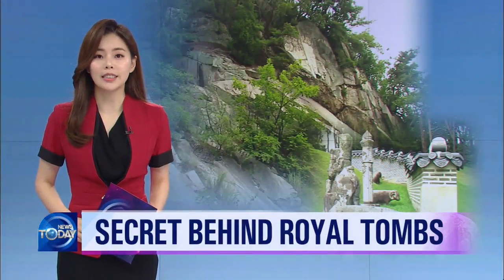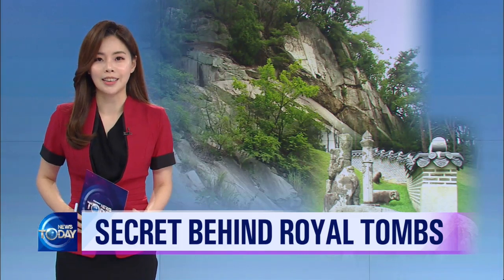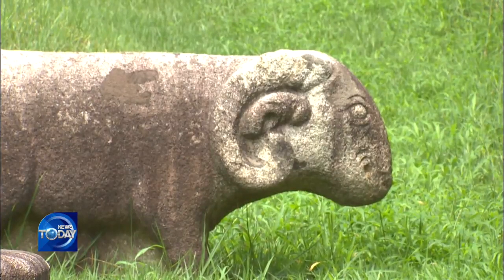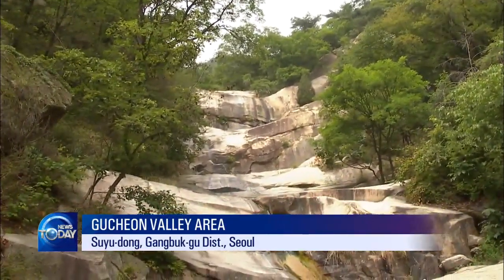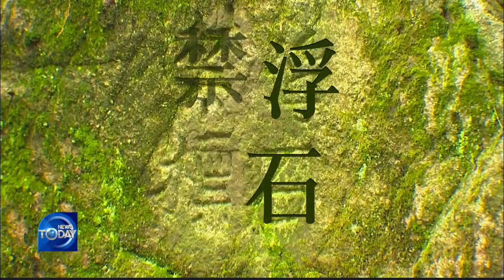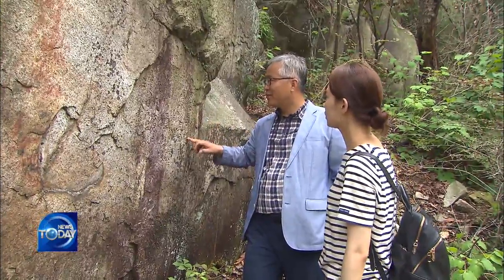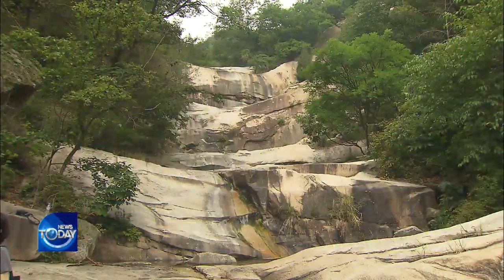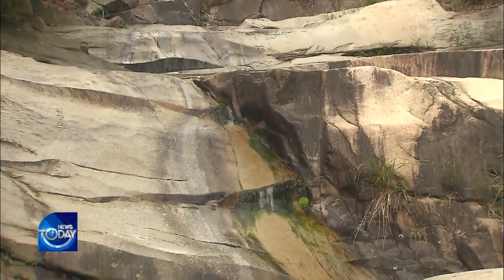SECRET BEHIND ROYAL TOMBS / KBS뉴스(News)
[Anchor Lead]
The royal tombs of the Joseon Dynasty are a UNESCO world heritage, and a large amount of stones was used in creating these tombs. The mystery surrounding where the stones came from may be about to unravel. The specific location of a quarry has been confirmed in the Suyudong area in Seoul.
[Pkg]
​This tomb sitting on a low hill in Namyangju, Gyeonggido Province... belongs to Queen Jeongsun, the wife of Joseon Dynasty's sixth king Danjong. Standing near the tomb is a stone-carved sheep acting as a guardian and another sculpture in human form, which symbolizes obedience to the king's command at all times. Many stone sculptures surround the royal tomb. The stones used to build the tomb were brought from the Gucheon Valley area in the Suyu-dong neighborhood of Seoul. The Seoul Metropolitan Government has for the first time confirmed the location of the quarry connected to the Joseon royal tomb construction, based on the findings of a survey conducted by a private organization.
[Soundbite] CHUNG BUT-SAEM(SEOUL CITY CURATOR) : "The revelation was the result of an extensive survey conducted by the Korea Alpen Book Club. Seoul City is the first to unveil the location of the stone quarry."
Markings were found around the quarry indicating a ban on entering the area which apparently was to prevent citizens from mining rocks there that were to be used for royal tombs. Another of the discovered rocks was carved with the names of the people who took part in the tomb's construction. Engineers and four officials are believed to have taken part in the mining work.
[Soundbite] PROF. CHUNG HAI-DEUK(HANSHIN UNIV., SEOUL CITY CULTURAL ASSET COMMITTEE) : "It's a remarkable discovery in the research of Joseon royal tombs as the discovered records indicate when and why the stones were used."
Seoul City has designated the Gucheon Valley area in Bukhansan Mountain as municipal monument No. 44 and also plans to host an academic forum for more in-depth research.